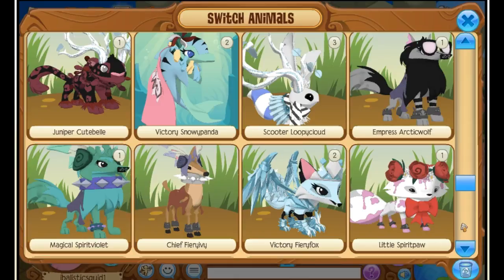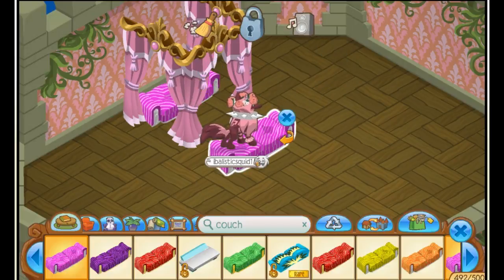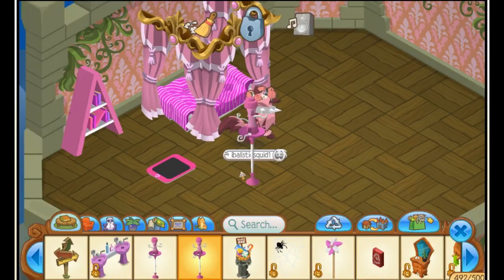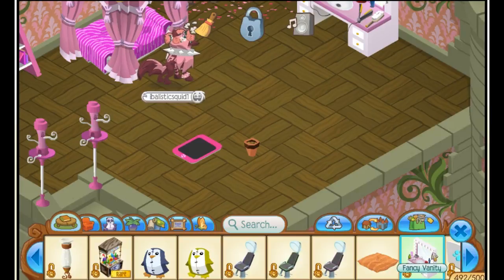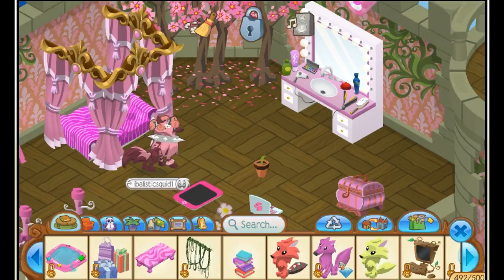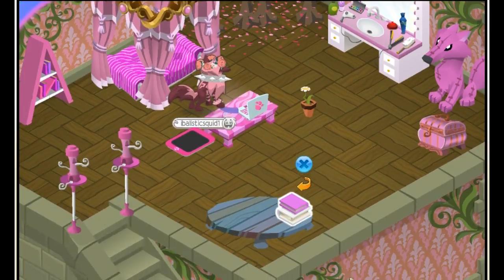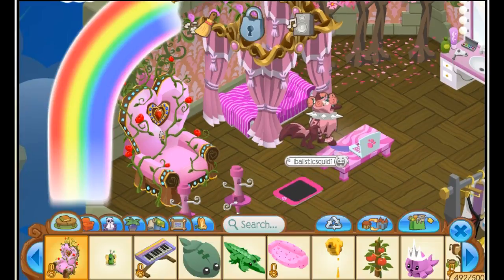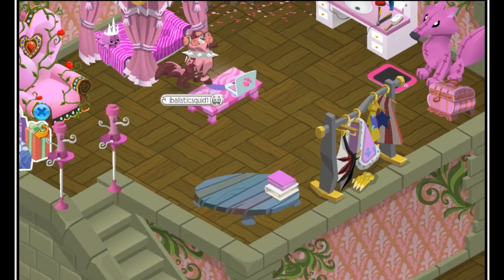HOW TO MAKE A GIRLS BEDROOM ANIMAL JAM